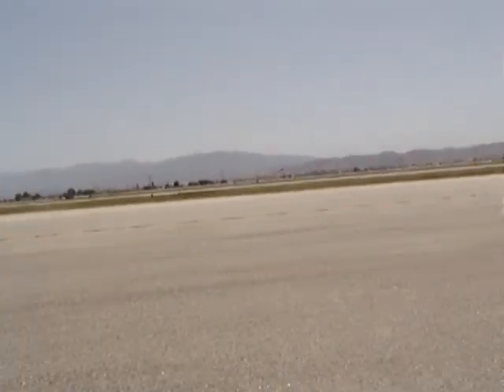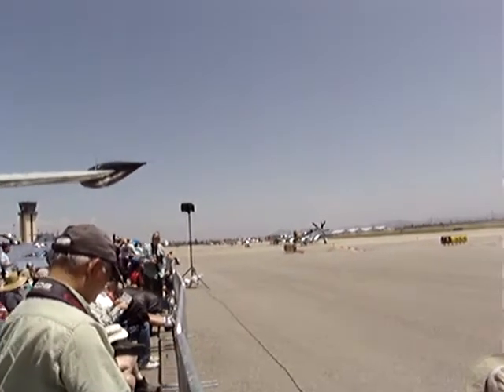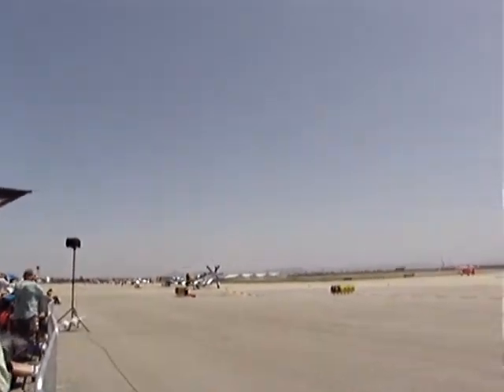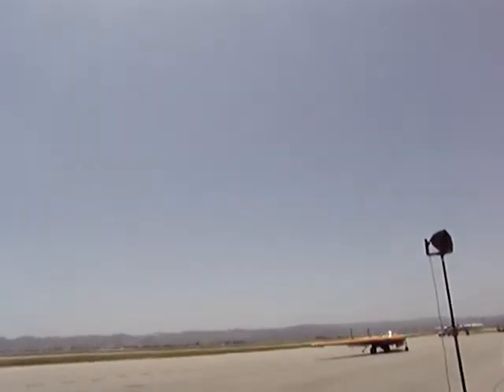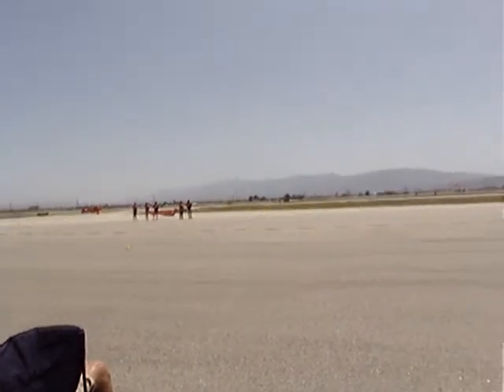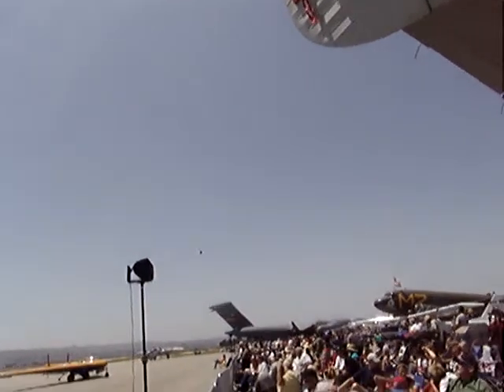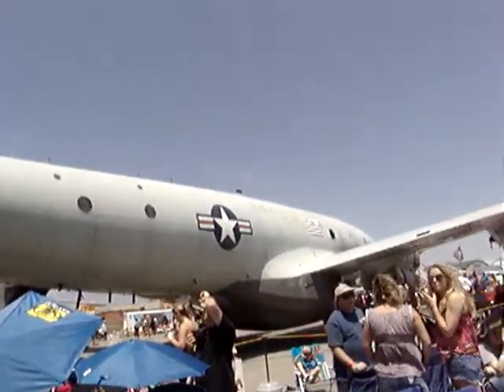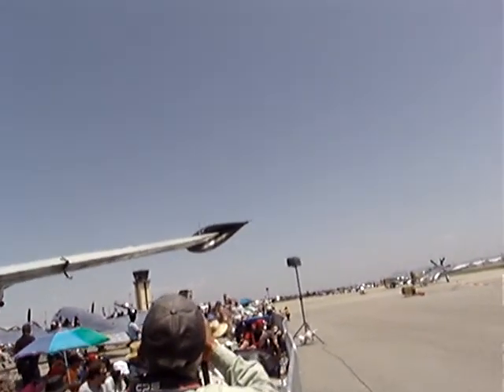Mig-15 & F-86 Sabre FlyBy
120506ce  OutBackAdventureFun